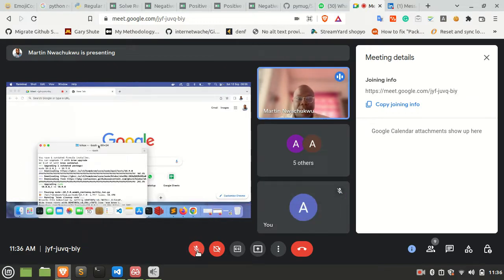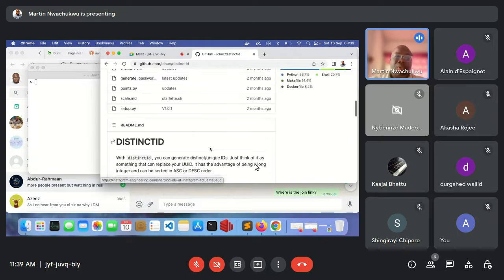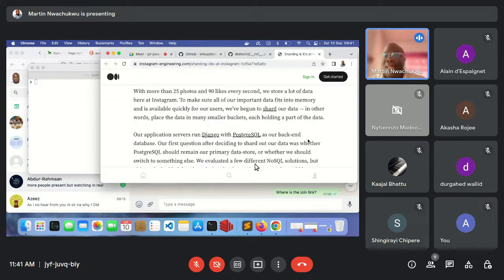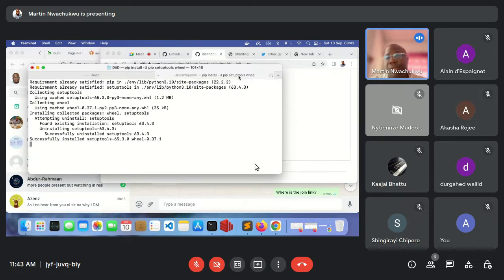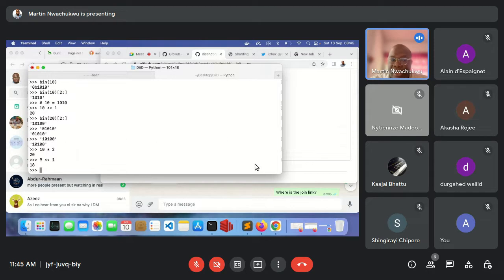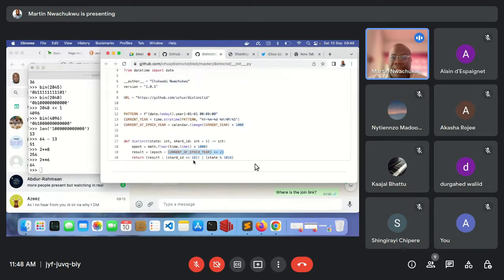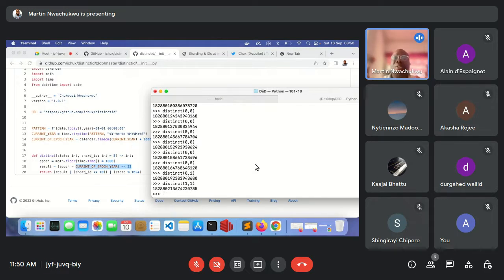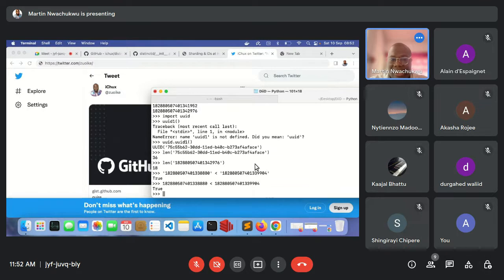Generating Unique & Distinct Sortable IDs for Your Use by Chukwudi Nwachukwu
With this, one can generate unique sortable integer ID. These IDs will not clash once the conditions are right. Learn how to achieve same.

Pymug meetup sept 2022